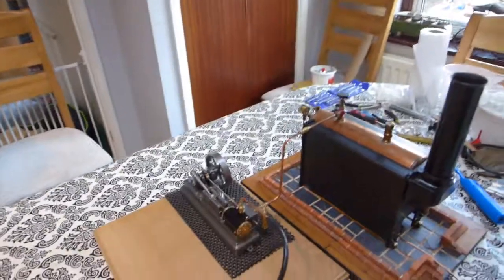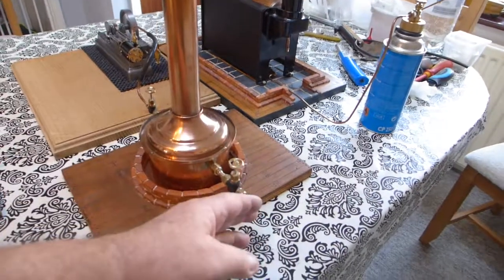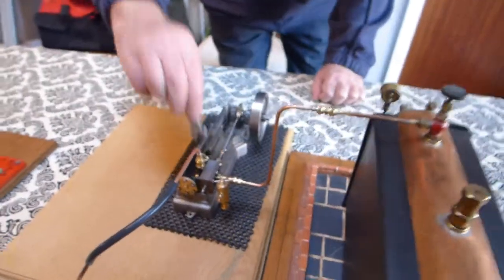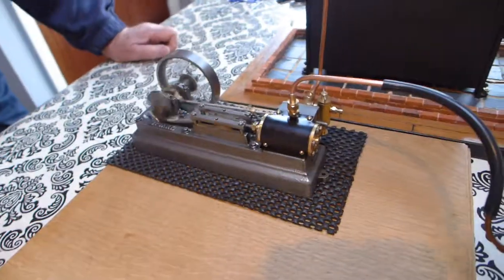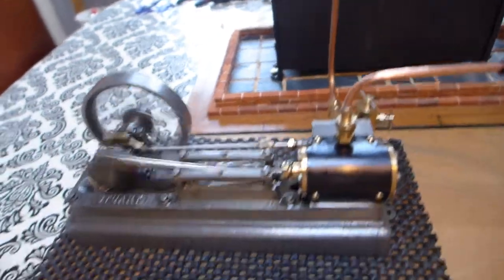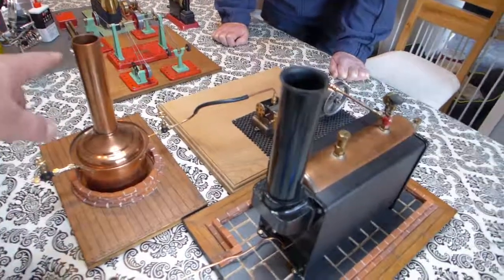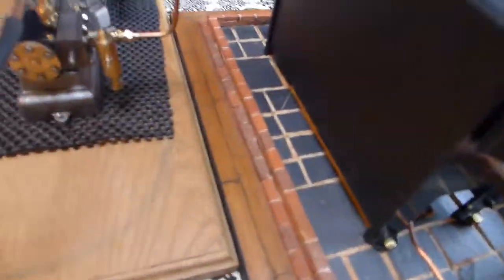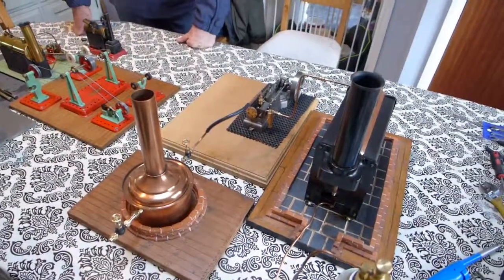BRAND NEW STUART S50 STEAM ENGINE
BRAND NEW STUART S50 STEAM ENGINE CONNECTED TO A HOME MADE CONDENSER/OIL SEPARATOR